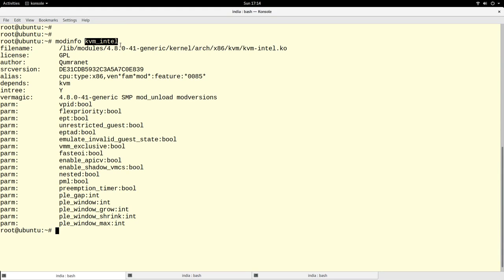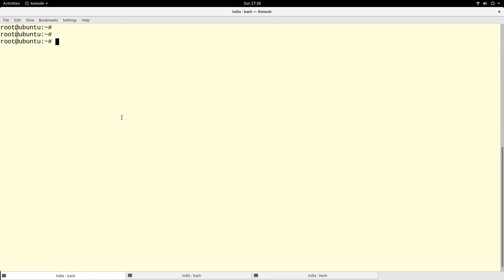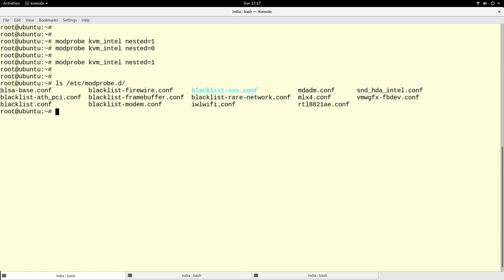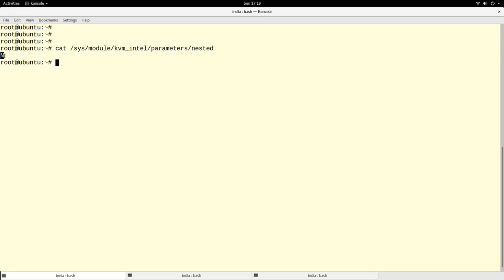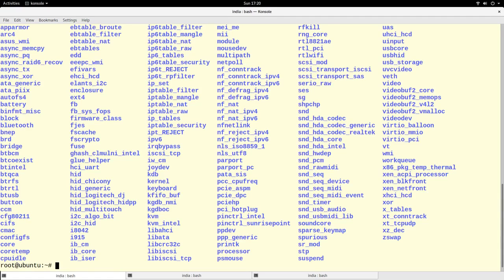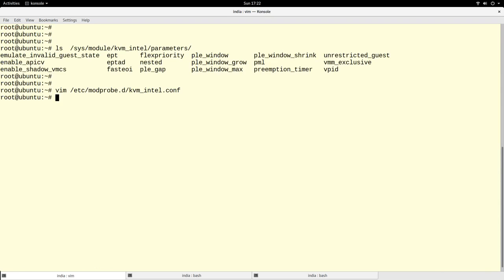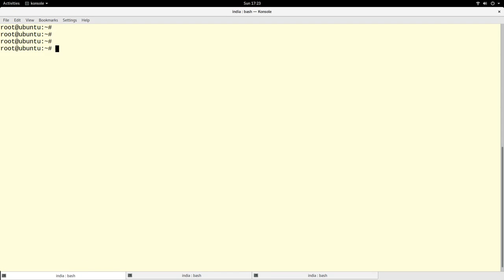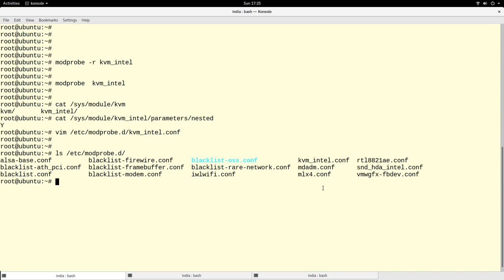How to Modify Kernel Modules Parameters in Linux?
In this tutorial, you will learn about Modifying Linux Kernel parameters.